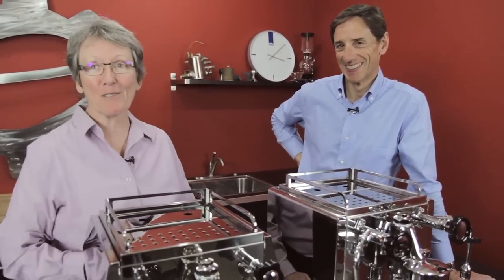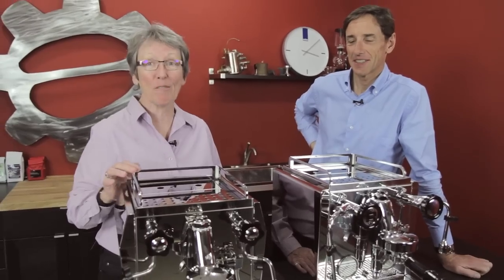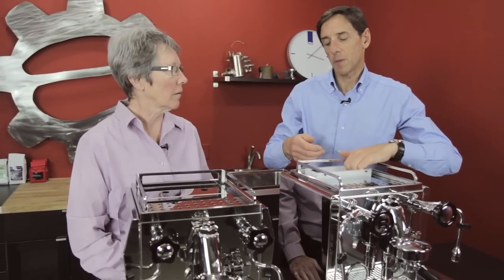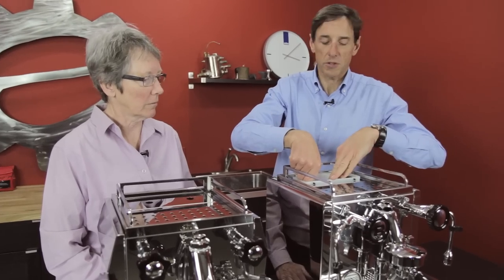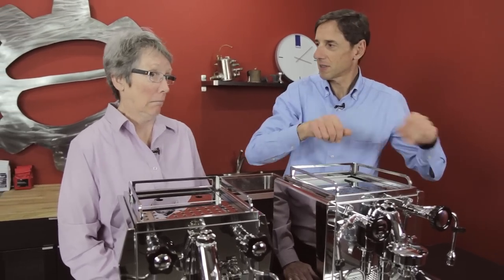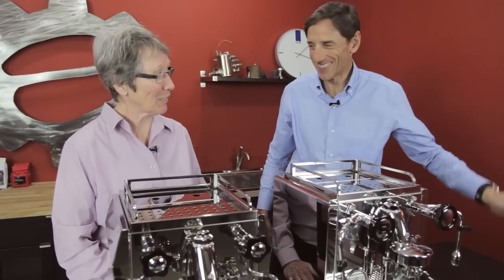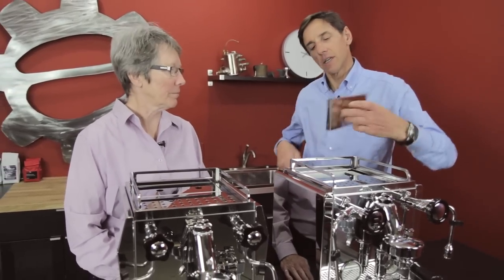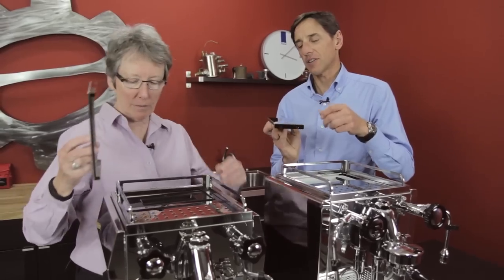Ask Andrew From Rocket: Tight Fitting Water Tank?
We had Andrew from Rocket Espresso take over the Ask Gail segment! This time, we talk about the tight fitting water tank. Why the change and some tips to getting the stubborn thing out!